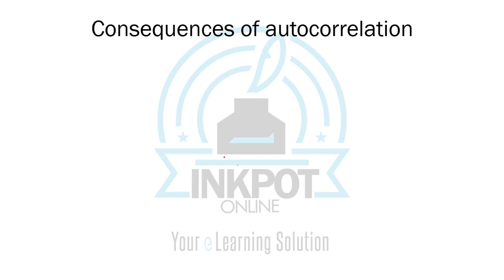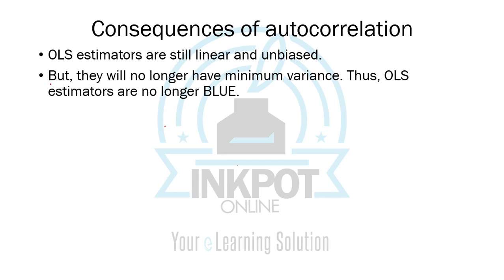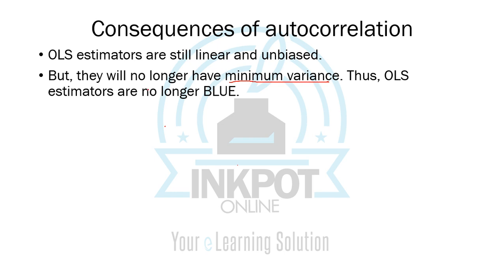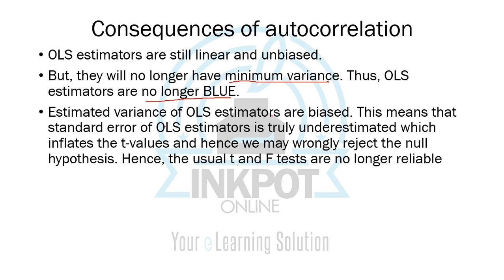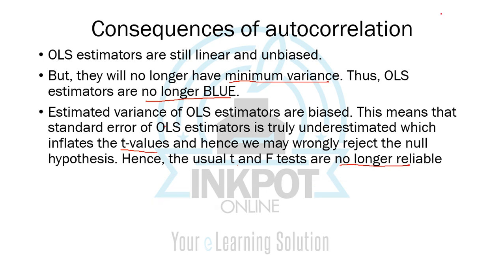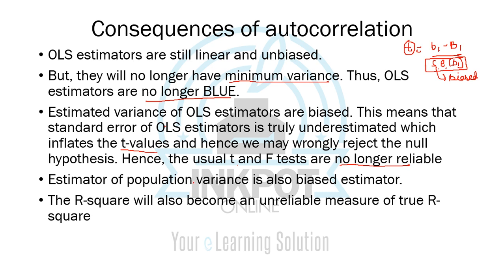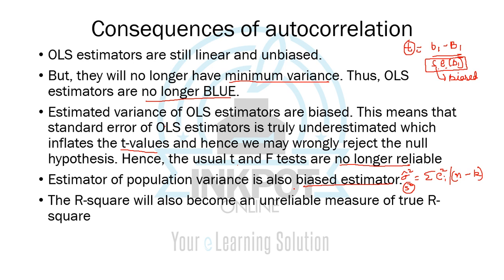Sem 4 83